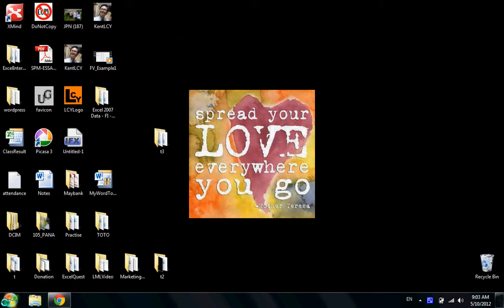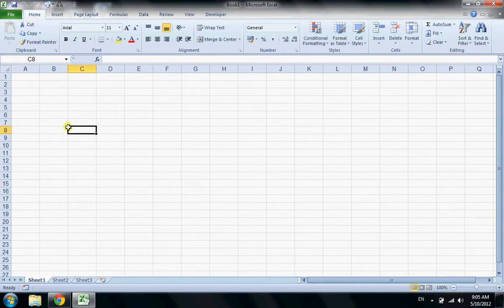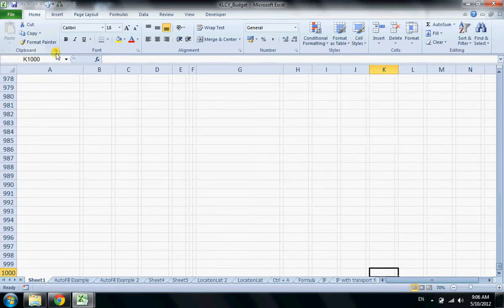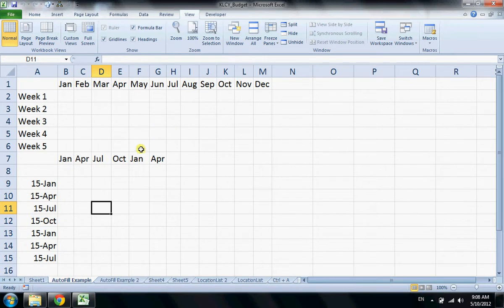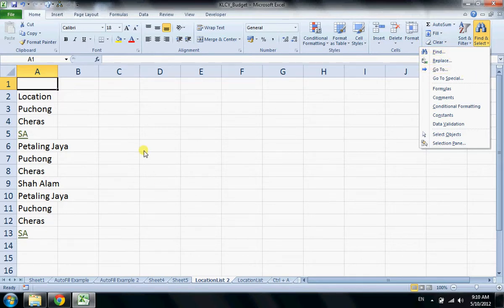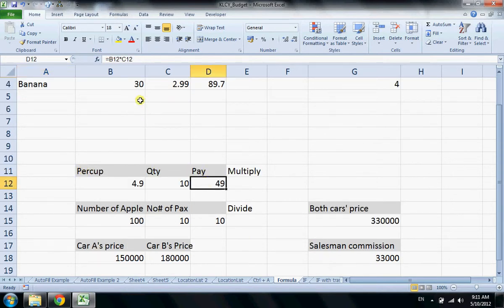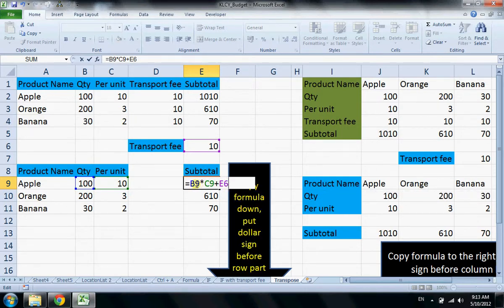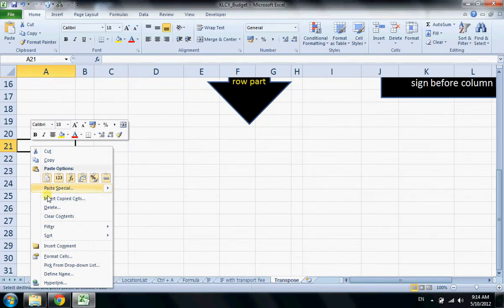Revision video on 1st Day of Excel Fundamental 2007 training